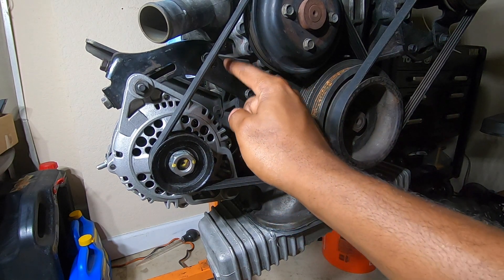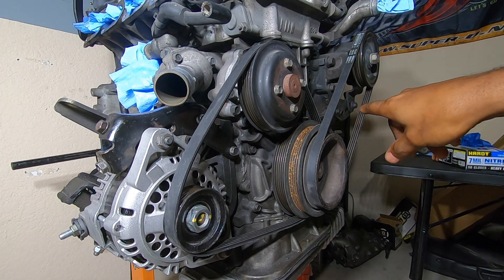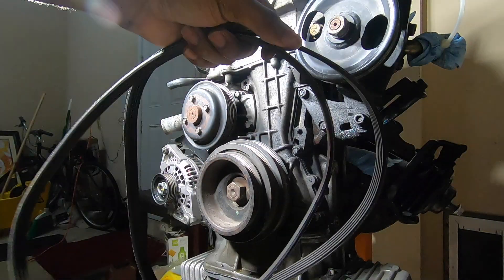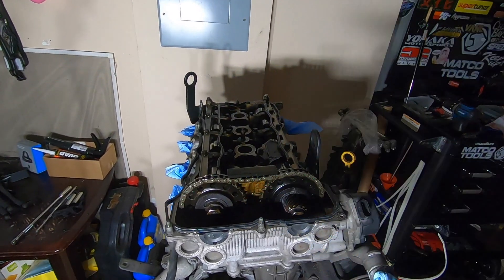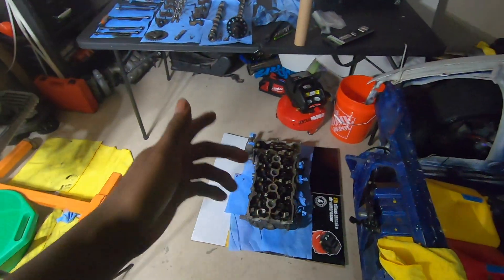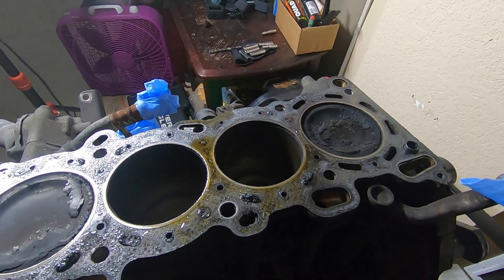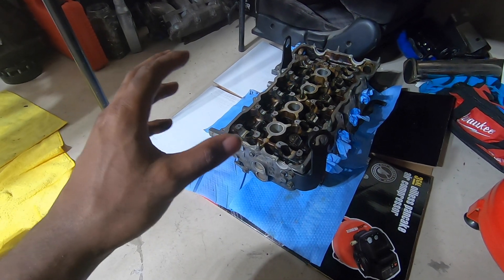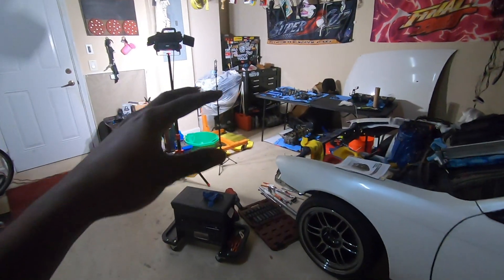Seeing Inside My Engine For The First Time - SR20DET Refresh Pt.2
So today I went ahead and removed the cylinder head from the sr20det! There was a GOOD amount of gunk build up but nothing terrible! Time to get it hot tanked and resurfaced!!